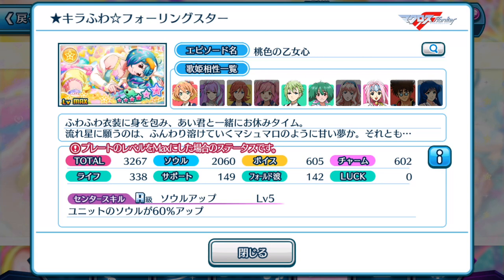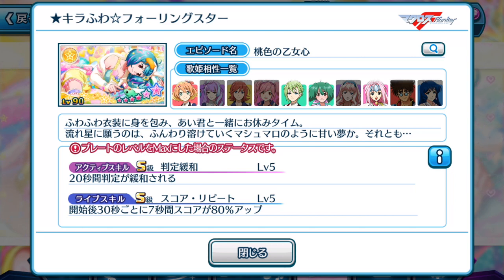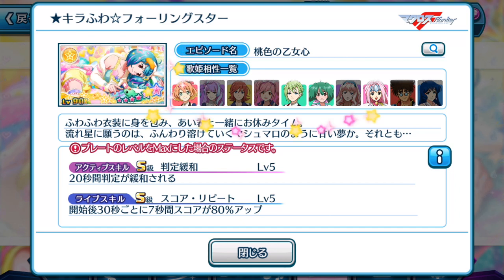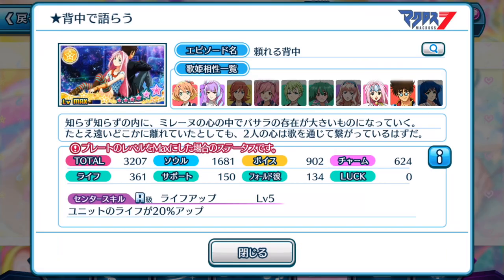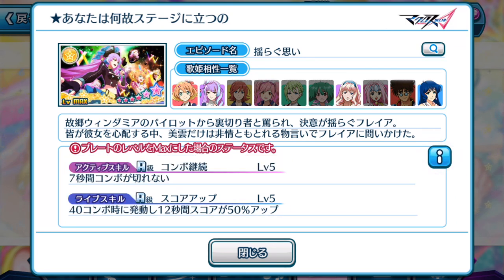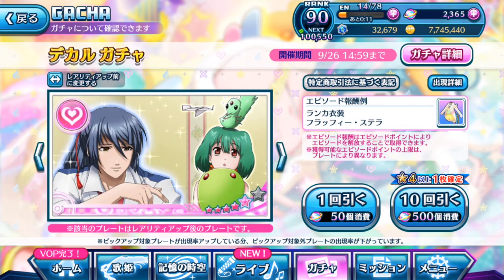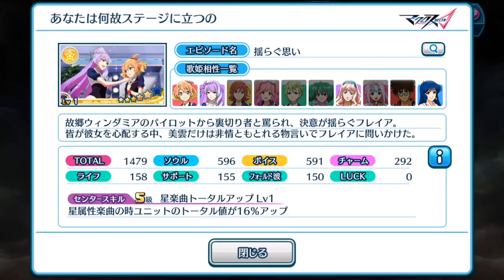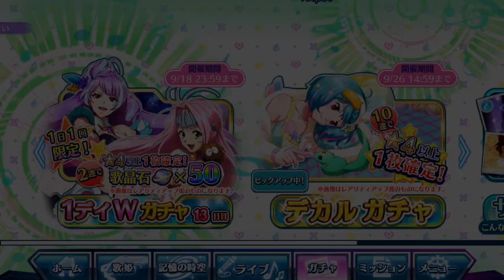【歌マクロス】The Horrors of getting a Waifu 😱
Hey everyone~